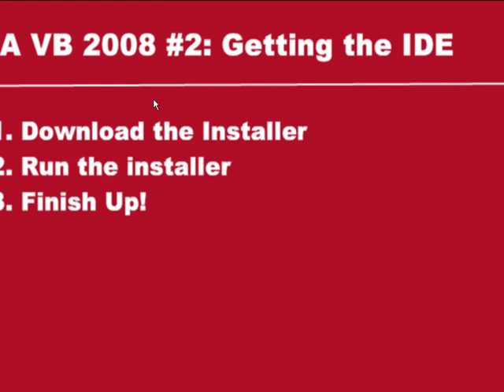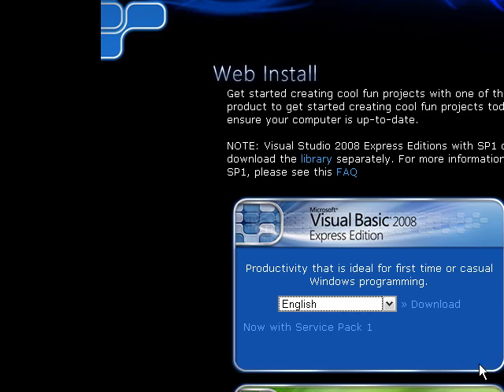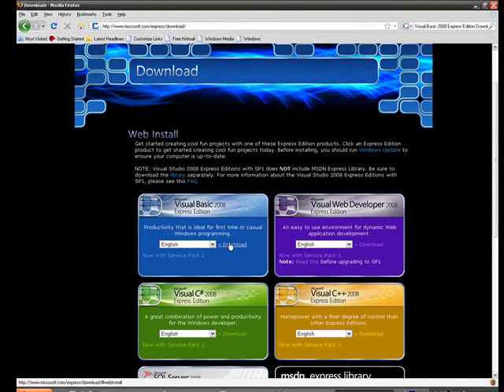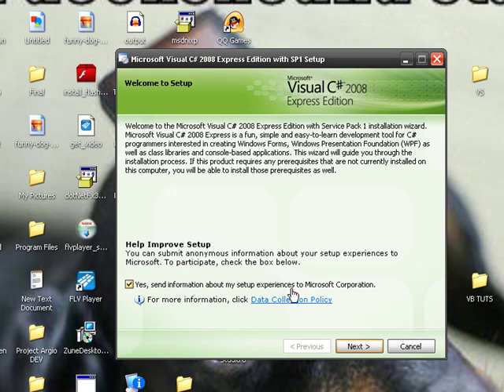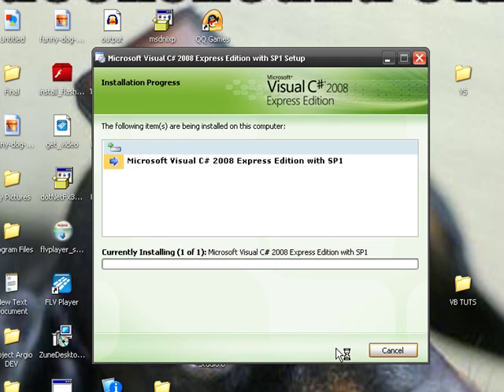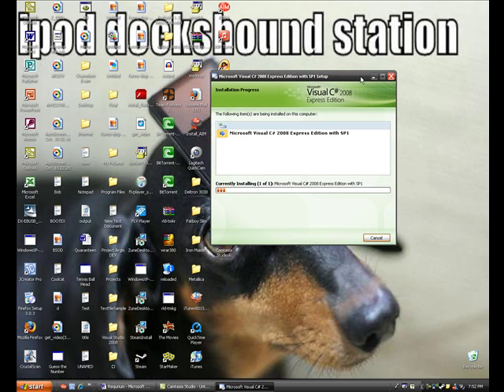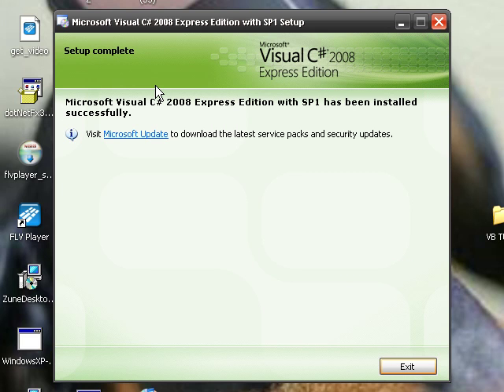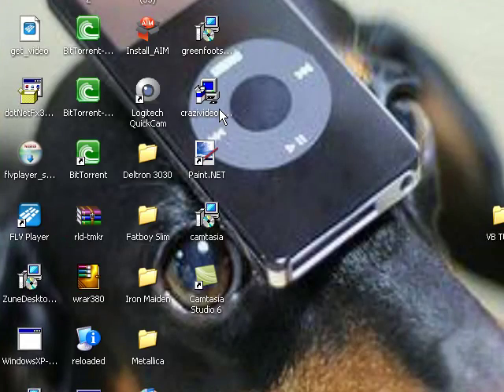Project Argio VB 2008 #2: Getting the IDE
Hey guys! Thanks for coming back! In today lesson we will be getting the IDE.

If you saw I downloaded the VC# compiler, well it is actually supposed to be VB compiler but I just did that one because I didn't want to damage my VB install!

If you do I will ask you for your email and If you give it to me I will send you weekly code updates :).